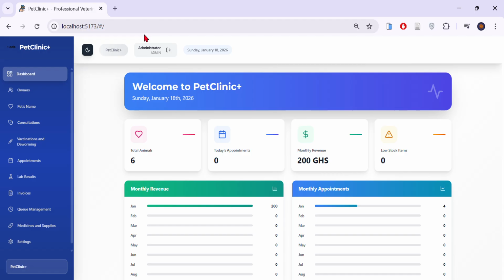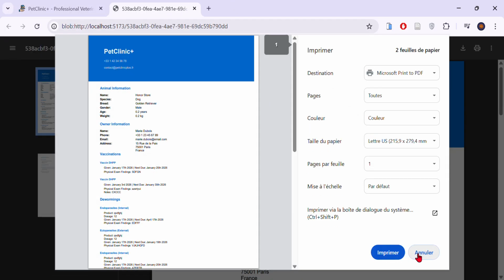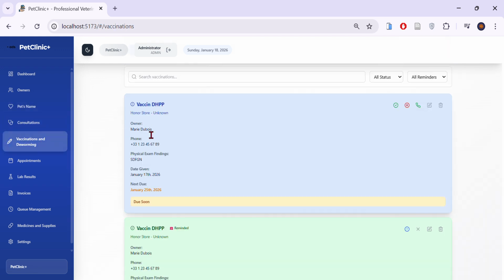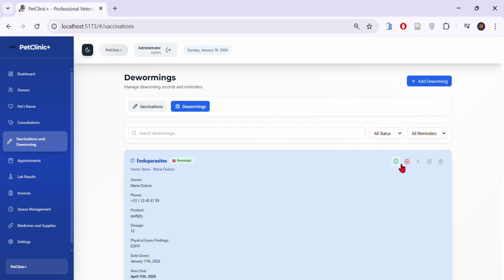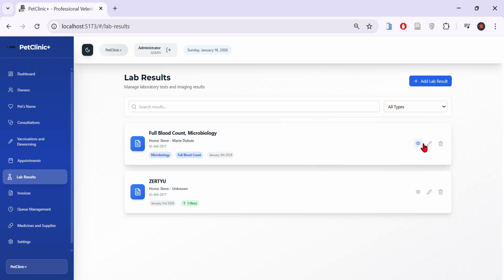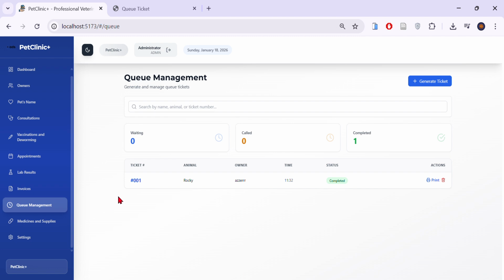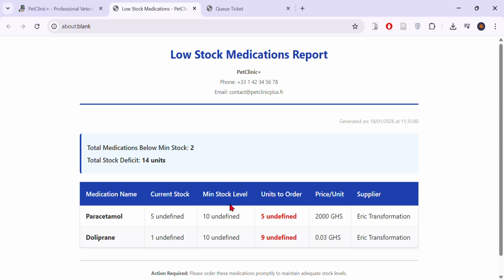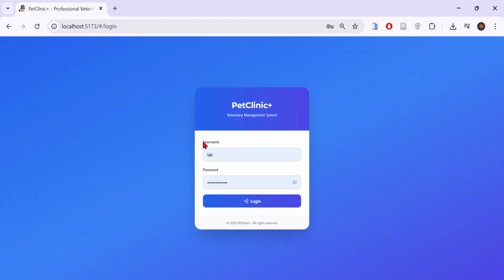Veterinary Clinic Management Softwares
PetClinic is the all-in-one software designed for veterinary clinics, animal hospitals, and pet care centers. Simple, offline, and powerful — it helps you manage your entire practice in one place!

🐾 Key Features:
✅ Patient records (pets & owners)
✅ Appointment scheduling & medical history tracking
✅ Vaccination reminders and treatment follow-up
✅ Product & medicine stock management
✅ PDF invoice generation with your logo and clinic info
✅ Billing, payments, and debt tracking
✅ Real-time statistics and reports (top patients, services, revenue)
✅ Multi-user access with secure PIN login (admin & staff)
✅ Works 100% offline – No internet needed
✅ One-time purchase, no subscription required

Whether you run a small veterinary office or a large animal hospital, PetClinic helps you save time, stay organized, and focus on what matters most: animal care.